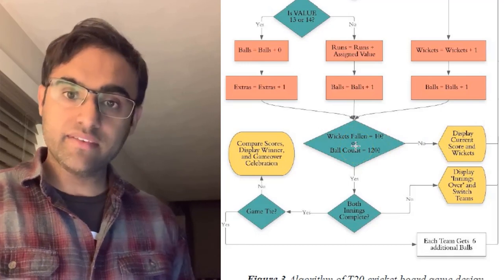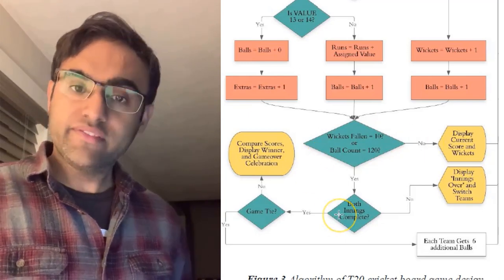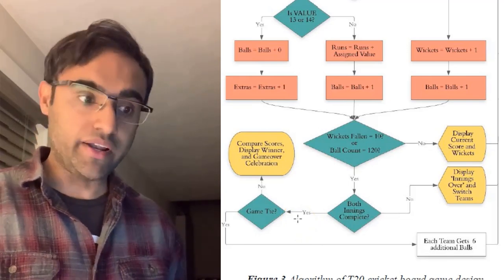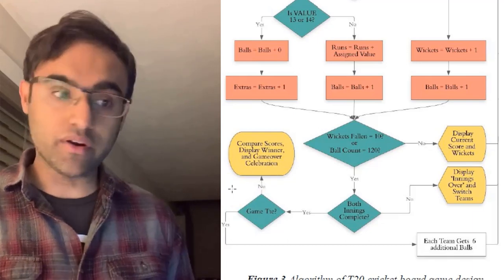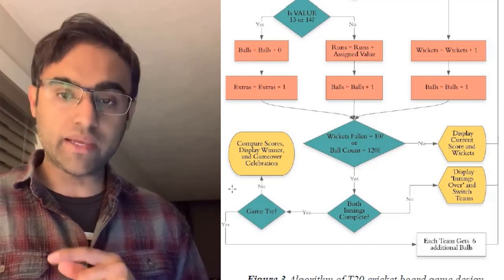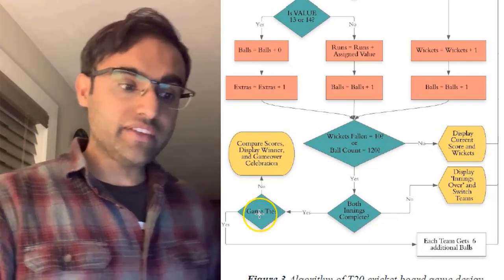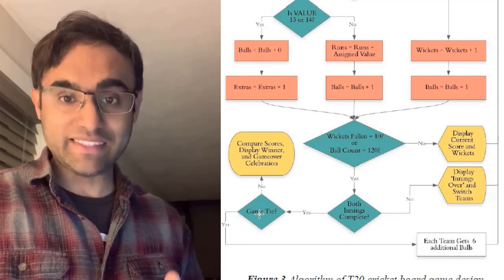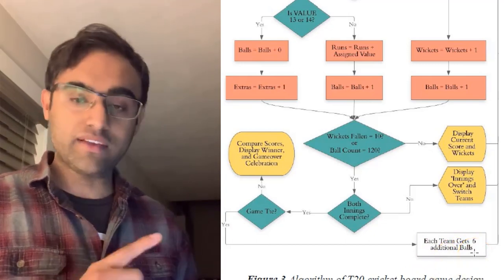#21 Implementing a T20 Cricket Game onto an FPGA Board | Verilog | Vivado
A digital system is designed that implements a realistic T20 cricket game onto an FPGA board using Verilog HDL. The algorithmic design consists of a linear feedback shift register (LFSR), comparator, adders, and counters. The pseudorandom number generated by LFSR is assigned a value which is translated into runs, balls, extras, and wickets. The system design is capable of producing realistic results, displaying a scoreboard that reflects team score and ball count, and displays winner on the board followed by the end-of-game celebration. In this paper, we demonstrate the systems implementation using both Vivado Simulator and FPGA, in addition, paper includes RTL analysis at the schematic level exhibiting design flow and logical elements of the T20 cricket Game.

Table of Contents:

00:00 Introduction
03:25 Functionality of the T20 Cricket Game on Basys 3 Board
10:50 Algorithmic Design (including Display System for Scoreboard)
17:45 RTL Analysis at the Schematic Level
22:15 Designing Game using Verilog
22:30 LFSR
24:55 Team Score Module
28:25 Score Comparator Module
29:55 LED Controller Module
34:30 Constraint File
35:30 Implementation, programming the board

*Access to project files is restricted to Patrons only. Consider becoming a Patron for as low as $4.*

1. Rules of T20 Cricket Game ➤

Credit: 👍
        -  Sound 🎵 : Camtesia
        - Assistance in Coding by: Ronald and Ryan